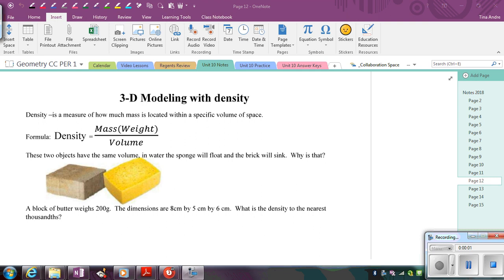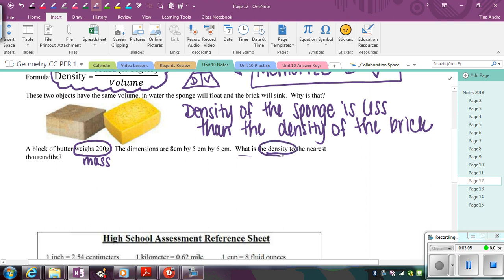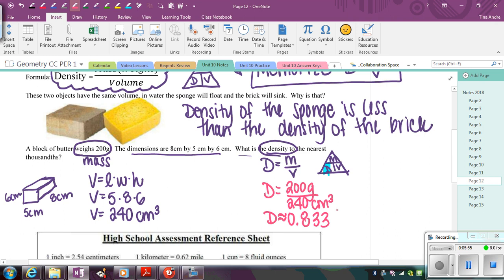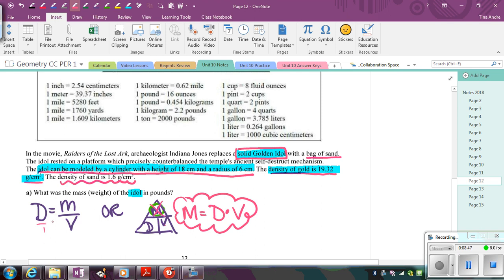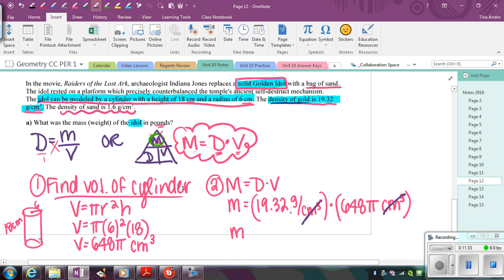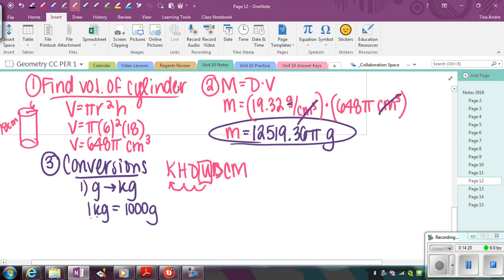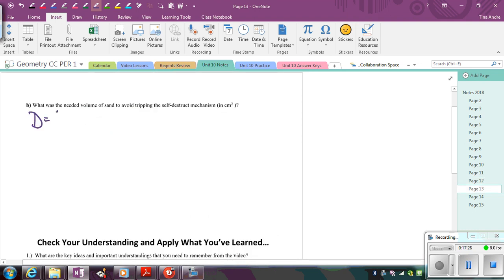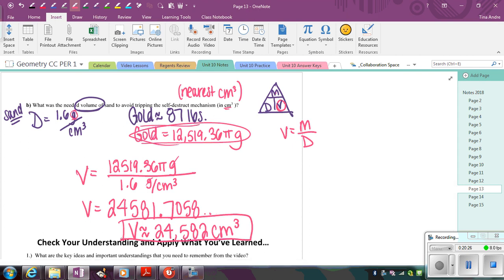6 Density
Description